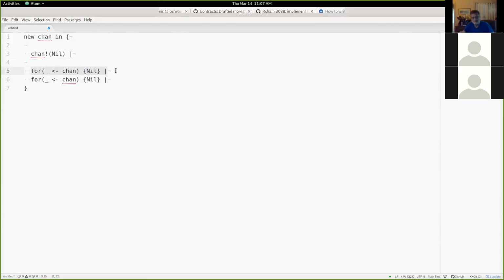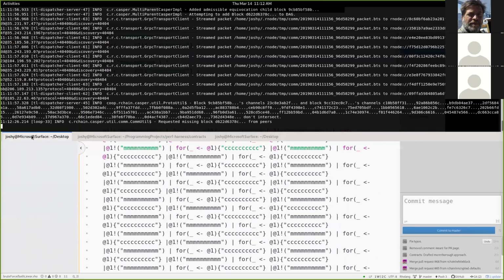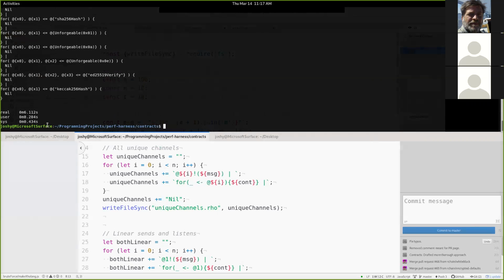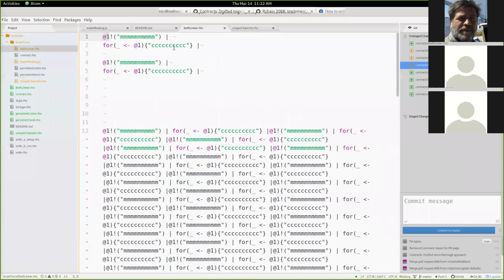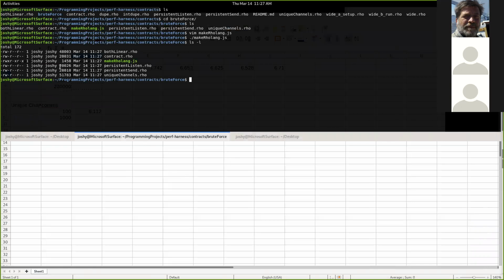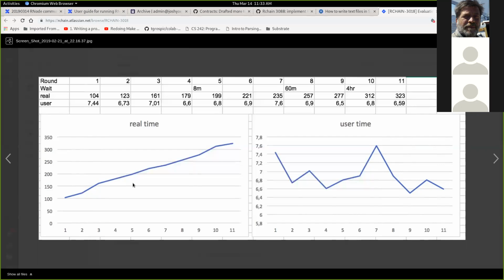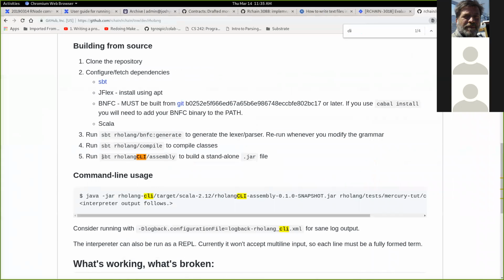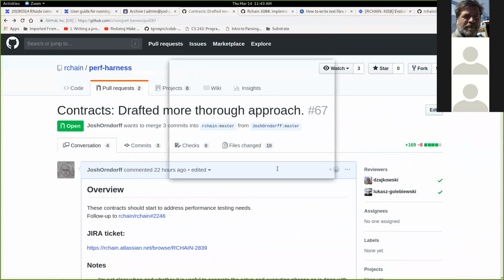2019-03-14 Joshy's rholag hour - performance investigation